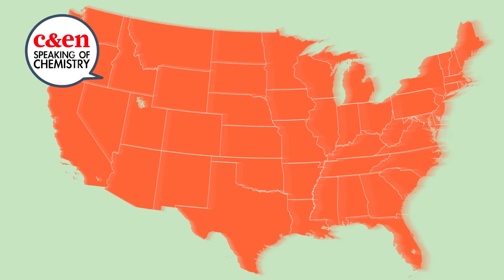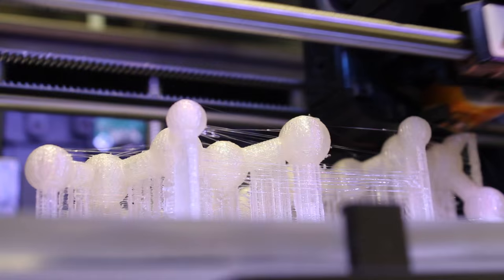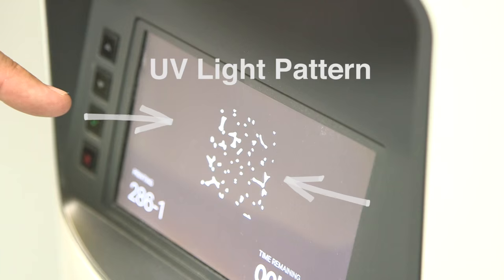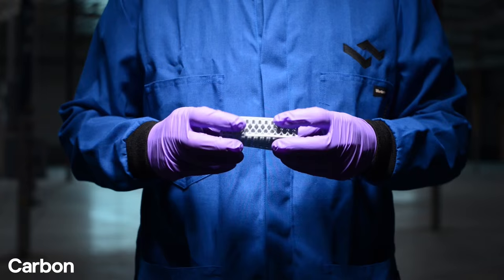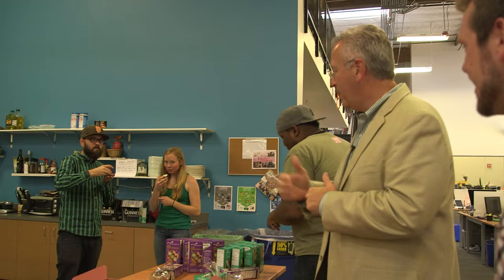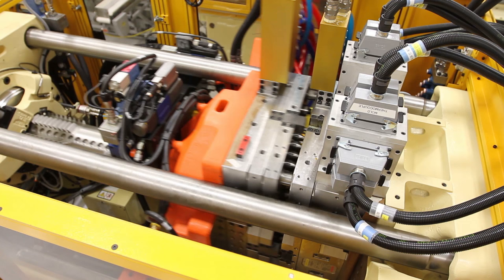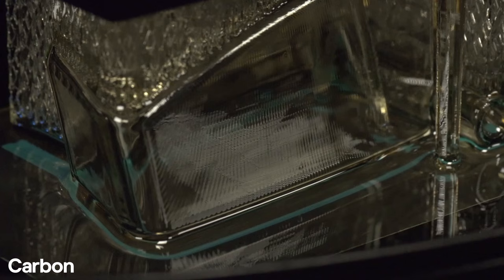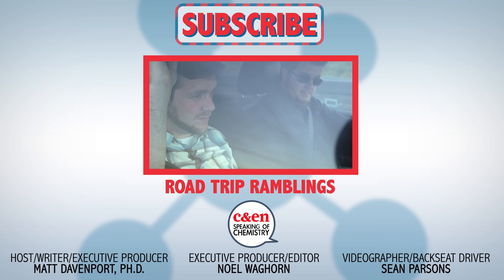How Joe DeSimone is Changing 3-D Printing—Speaking of Chemistry Road Trip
We're hitting the road in California. Check out our first stop at Carbon, a 3-D printing startup in Silicon Valley.
↓↓Full description and references below↓↓

Joe DeSimone cofounded Carbon (formerly Carbon3D) to bring chemistry to bear on 3-D printing. Join us as we learn how this has enabled the company to print at unprecedented speeds and churn out materials that have never been printed before. And find out why Carbon believes it’s poised to kick off a new era of 3-D manufacturing.

And if you want to learn more about the amazing work being done by e-NABLE volunteers, visit their They’ve also got a collection of material available at the NIH 3-D Print Exchange

Special thanks to Jen Owen of e-NABLE for sharing footage for this episode.

All of the Carbon printer footage is sped up. Although these printers are way faster than conventional 3-D printers, they still takes minutes or hours to create parts.

If this episode leaves you wanting more, check out these great resources.

Companies Can Finally Get Their Hands on Carbon's 3-D Printer -- For $40,000 a Year | Recode

Producer:

Writer:

Executive Producer:
Adam Dylewski

Scientific consultants:
[Insert expert here]